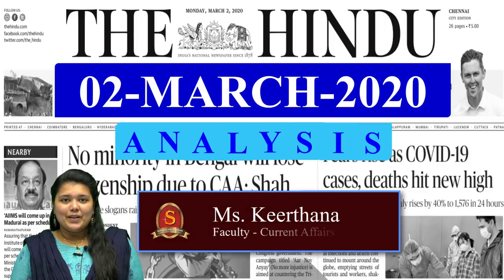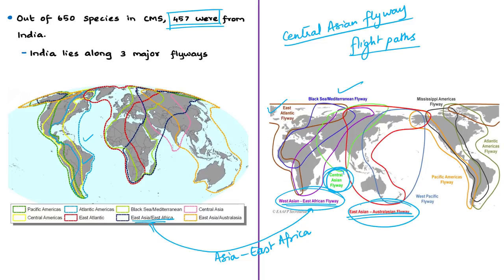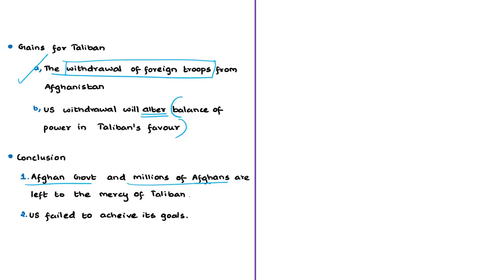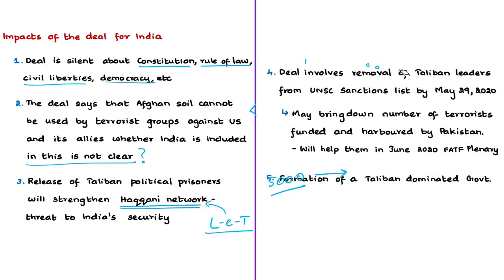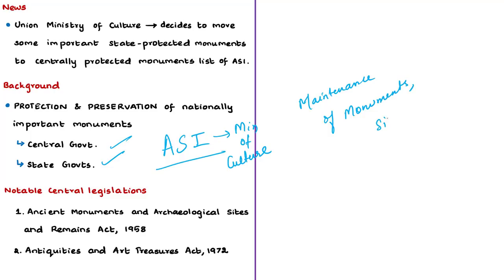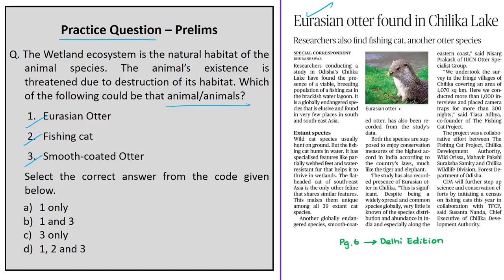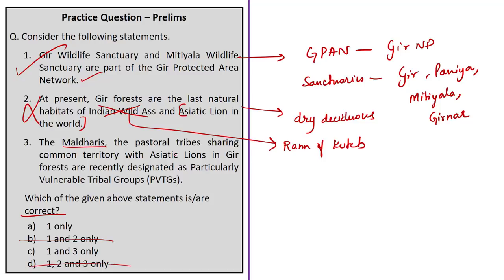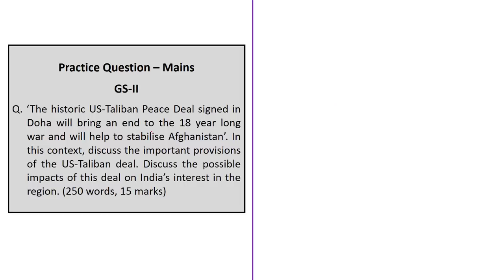The Hindu Daily News Analysis | 02nd March 2020 | UPSC Current Affairs | Prelims - Mains 2020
Time Stamping of news articles:
1. India is host to 457 migratory fauna, shows latest CMS list - 00:30
2. A big, bad deal (Editorial) - 07:56
3. A deal that increases uncertainty (OPED) - 07:56
4. Tough talks ahead as Ghani rejects Taliban prisoner swap - 07:56
5. Experts raise concerns for India over U.S.-Taliban agreement - 07:56
6. Water crisis looms large in Himalayan regions, study finds - 20:49
7. Centre to review list of monuments under ASI - 23:32
8. Eurasian otter found in Chilika Lake - 30:27
9. This lioness gave foster care to leopard cub in Gir national park - 36:48
10. Practice cum Revision – MCQs - 30:37
11. Mains Practice Question  - 42:58

Important topics such as Flyways Himalayas EurasianOtter MonumentsOfNationalImportance StateProtectedmonuments IssuesWithUStalibanDeal SmoothCoatedOtter FishingCat GirForest are vividly discussed in UPSC Civil Services Exam Perspective in this video, with a special Practice cum Revision session in the end.